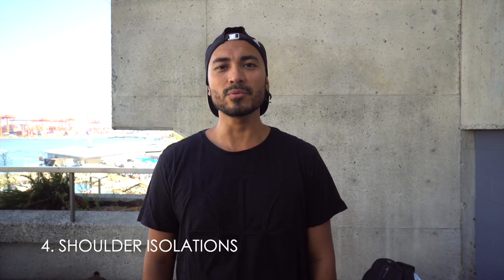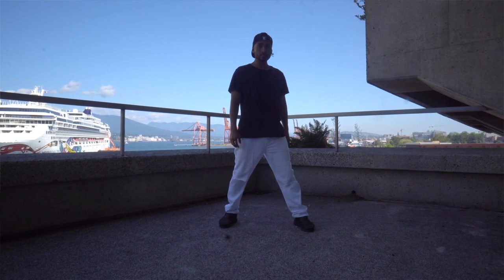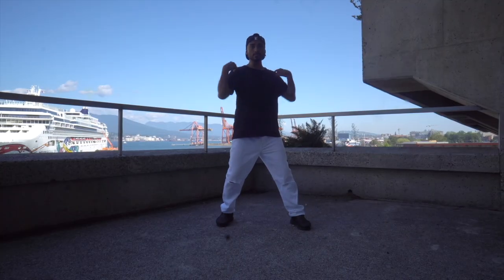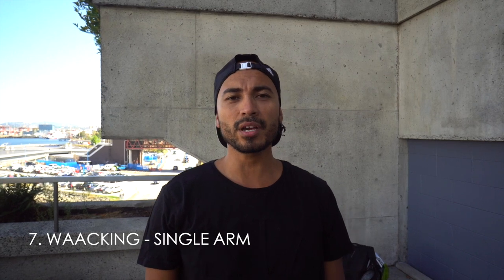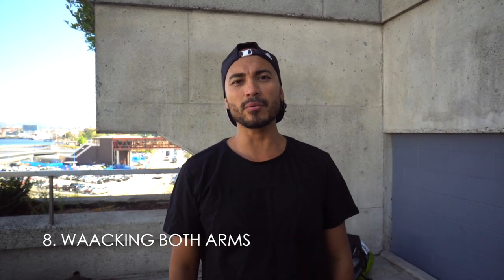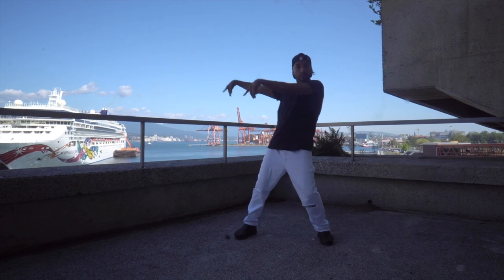How to Dance for beginners: Waacking Tutorial 2020 - Part 1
How to dance for beginners: Waacking Tutorial 2020. This is the first part of a 2 part series of whacking freestyle movements. Over the past 6 or so videos, you've learned the basics of waacking. Now you get a chance to put it together and get a little funky during this how to dance for beginners waacking freestyle tutorial.

If you want to learn waacking then you came to the right place, carry on with this sereis then go beyond into freestyle waacking and get creative with your movements.
JoJo ZOLINA
We have more than 40 other tutorials to teach you how to move your feet, your arms, your hips, and even your neck. How to stretch, bounce, roll and move to the beat.